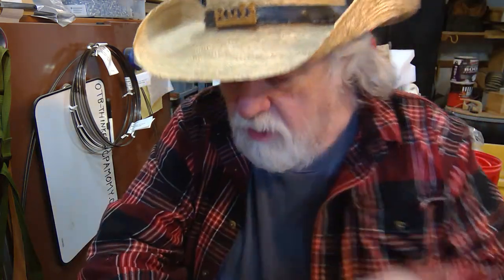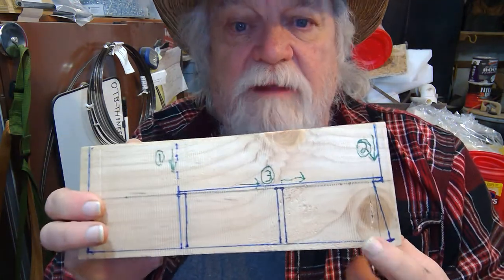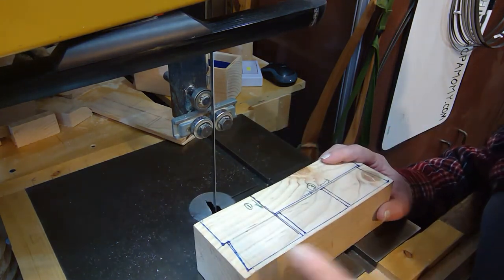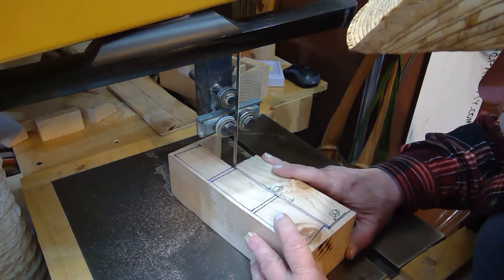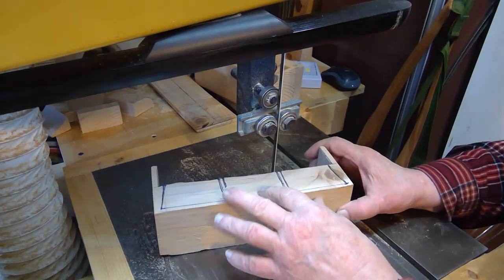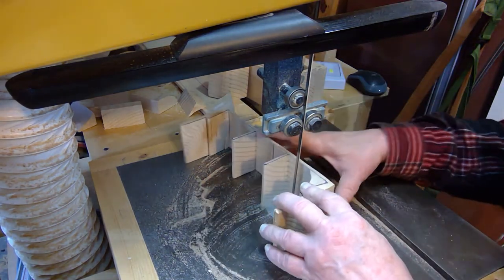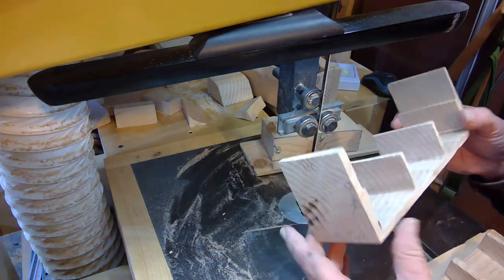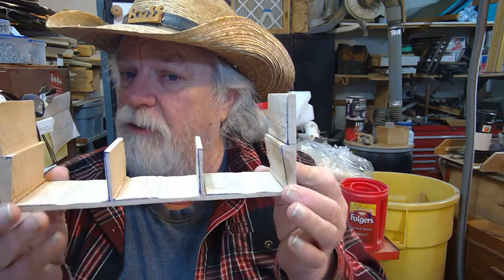Cutting Out the Drawer Cubbies & Tray by OTB Bandsaw Box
OTB Bandsaw Box.  Once you cut the drawer out of the main box, you need to cut out for small sections and a tray.  Let me show you how to do just that.